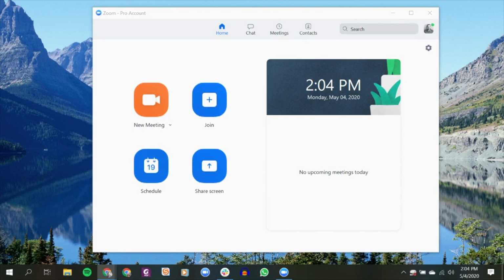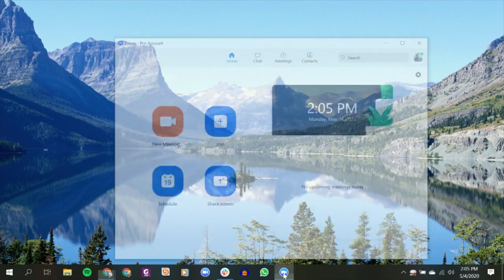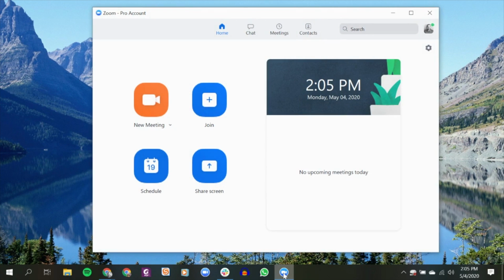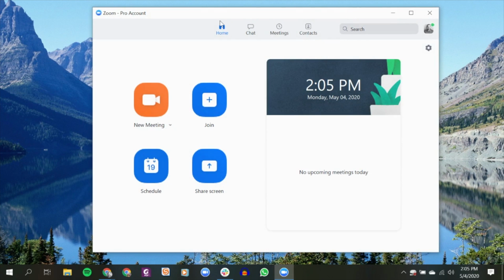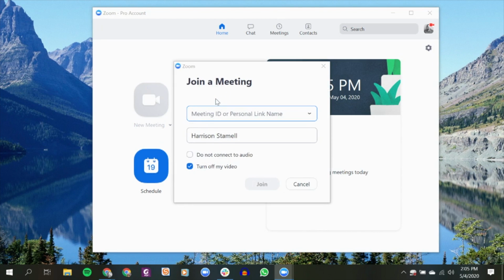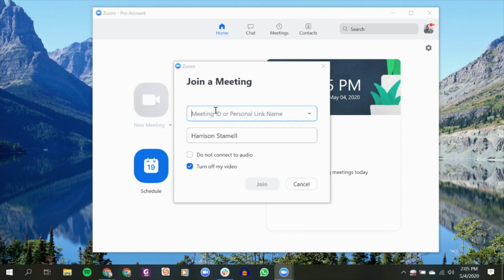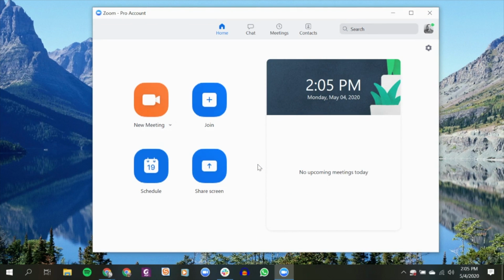How to join a Zoom meeting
Learn how to join a Zoom meeting with our video tutorial. Follow along step by step on your computer to join an existing Zoom meeting.